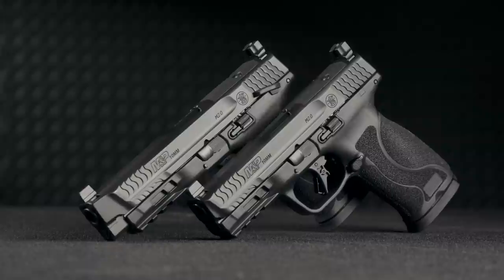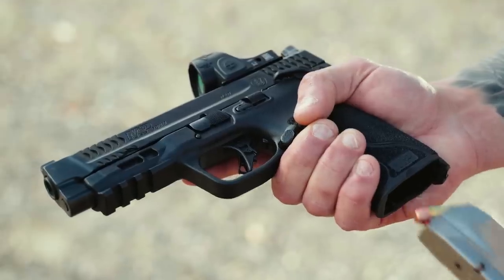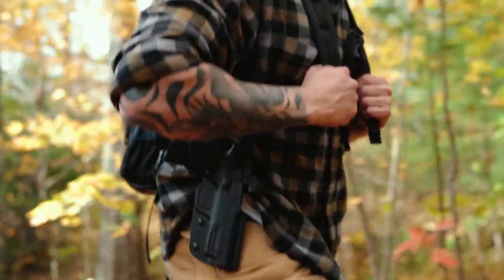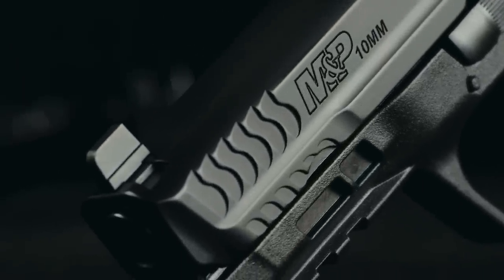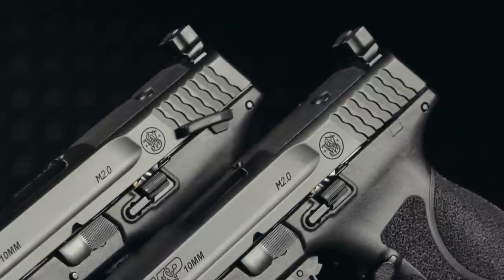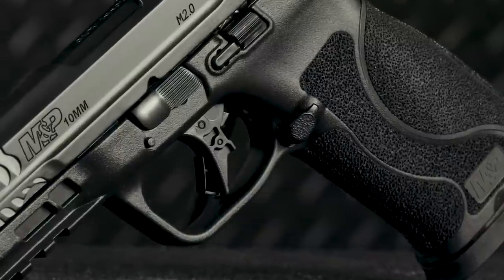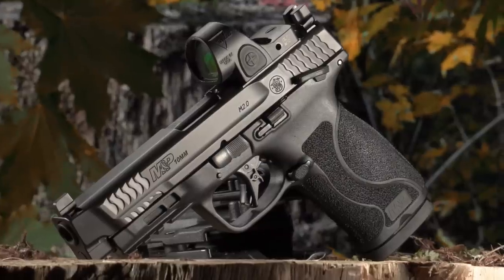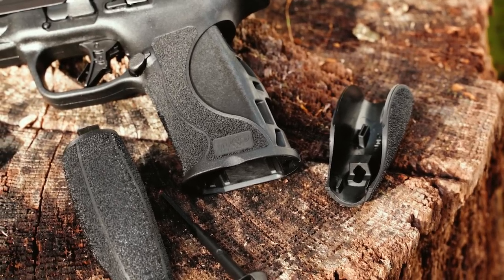M&P®10MM Pistol Series Overview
These full-size M&P®10MM pistols feature optics cut slides, a new flat-face trigger design, 15+1 capacity, and are available in 4" and 4.6" variants.

They also feature forward serrations on the Armornite® finished slide, flat-face trigger design with a  light & crisp pull, and tactile & audible reset.

All M&P®10MM models feature an optics-cut slide with optics-height white dot sights for the ability to co-witness. They come with baseplates to fit the optics of your choice.

Frames feature an extended embedded rigid stainless steel chassis for added durability and our 18-degree M&P® grip with interchangeable palmswells.

M&P®10MM Official Features & Benefits Video | Smith & Wesson®